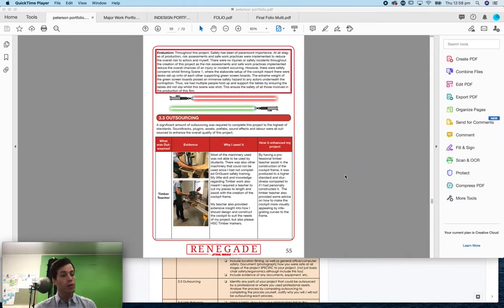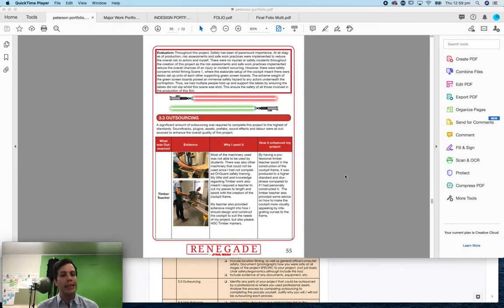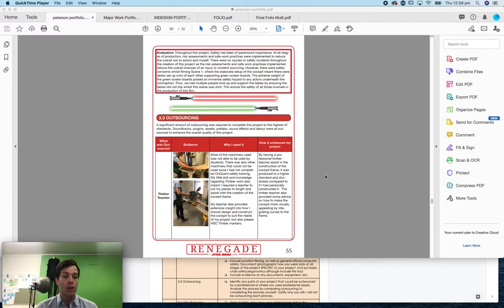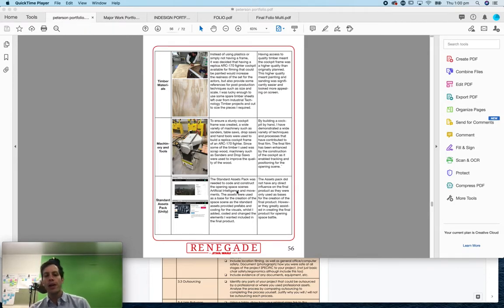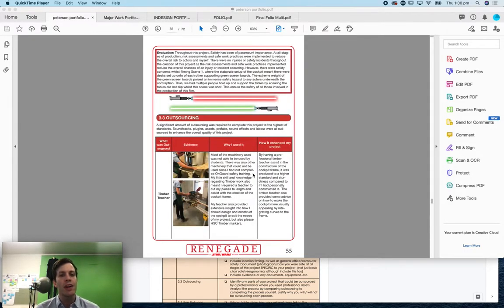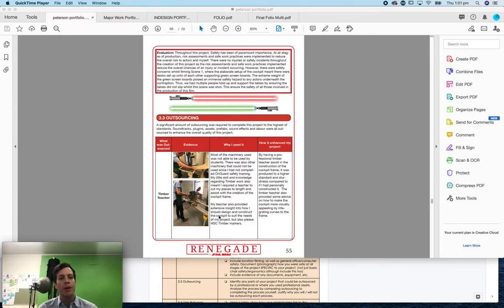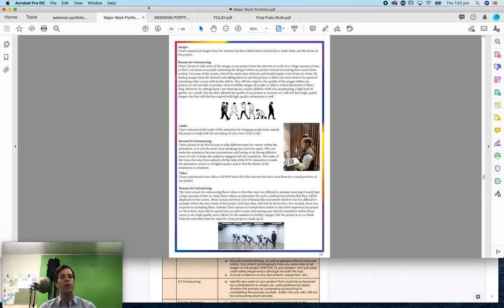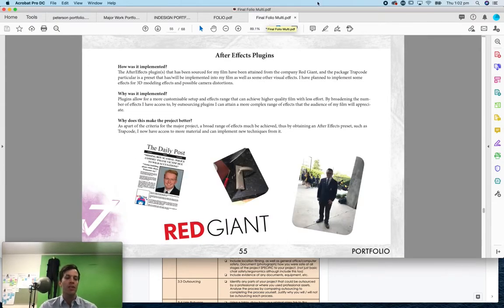How to make an Industrial Tech Multimedia Portfolio 19 Outsourcing